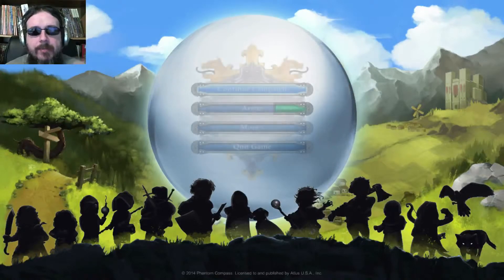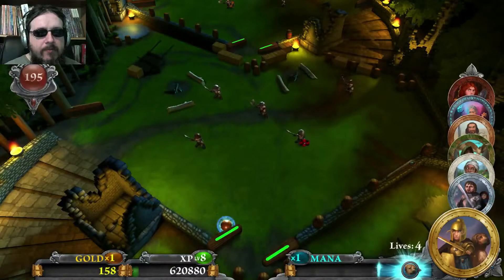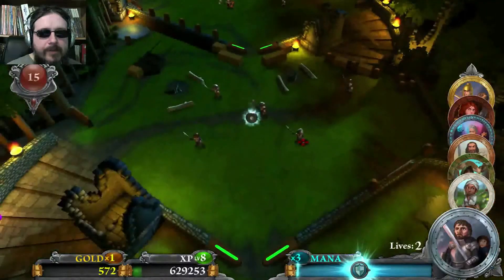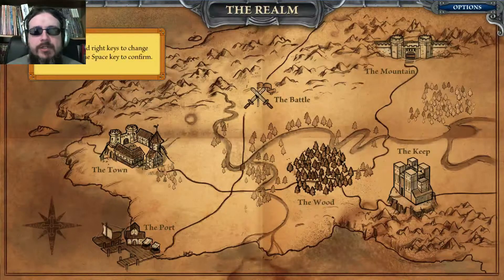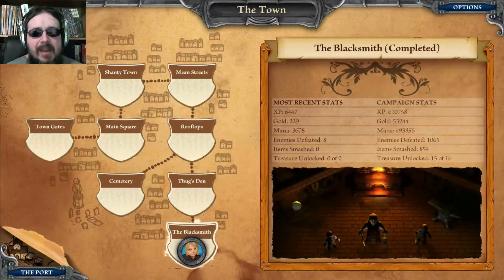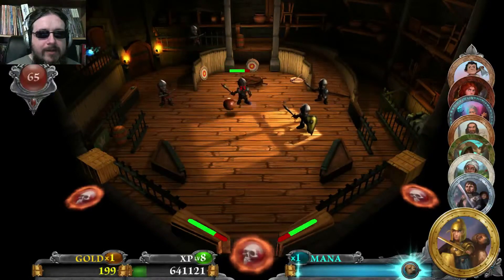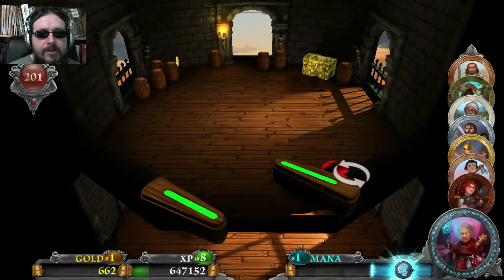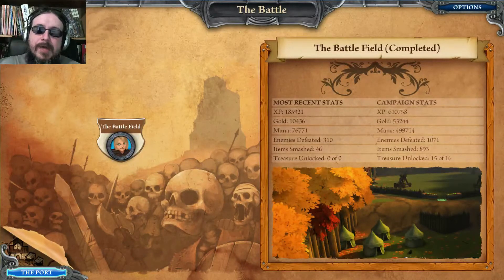Rollers of the Realm - Best Pinball RPG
Yay! I didn't even make a 'pinball wizard' reference! Oh crap.

Castle Dungeon Underground (free videogame loop)
Riley Marengo